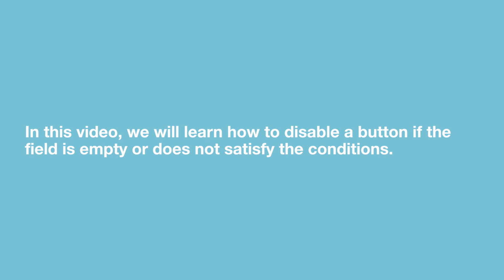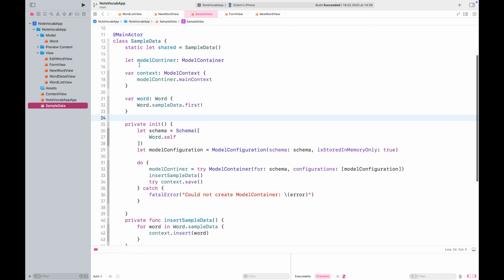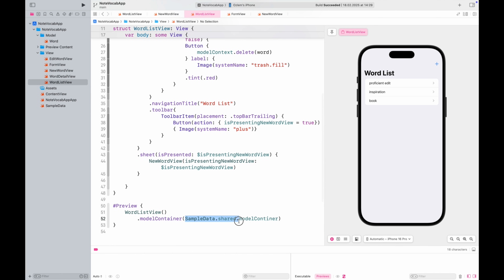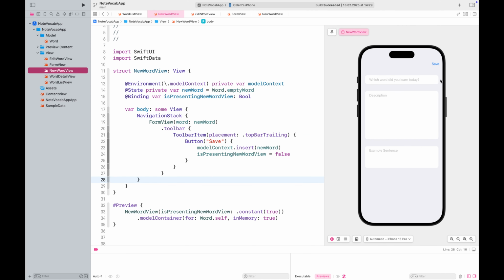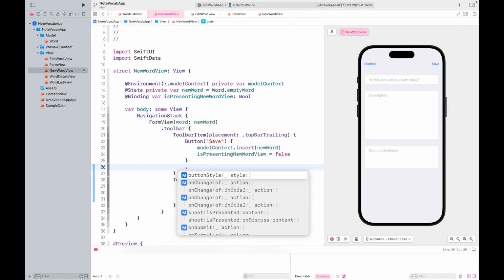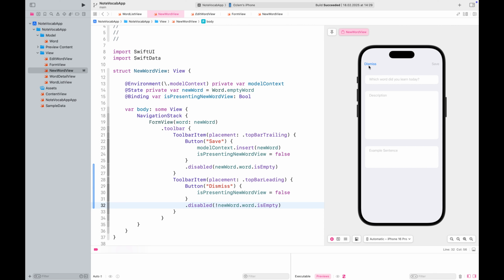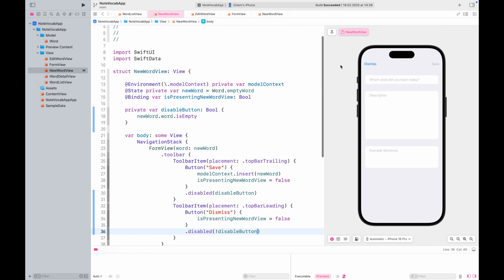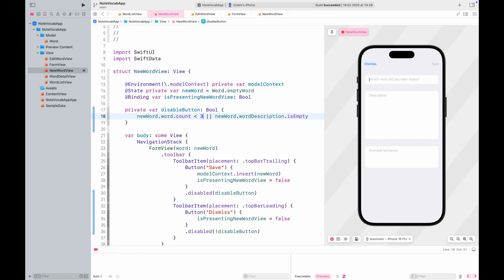Dynamically Enable and Disable Buttons in SwiftUI | Prevent Saving Empty Forms - 7/9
In this video, we’ll show you how to dynamically disable buttons in SwiftUI based on conditions. We'll focus on preventing empty form submissions by disabling the "Save" button when required fields are empty or do not meet specific criteria.

What You’ll Learn:
✅ How to disable buttons based on form input in SwiftUI
✅ Prevent saving empty forms to your database
✅ Use conditional variables for cleaner code
✅ Handle multiple conditions for enabling/disabling buttons

New to this project? Check out our previous videos to build your app from scratch:

Chapters:
00:00 Introduction
00:27 Recap of the Sample App
02:47 Disable the Button if the Field is Empty
04:36 Disable the Button based on Multiple Conditions